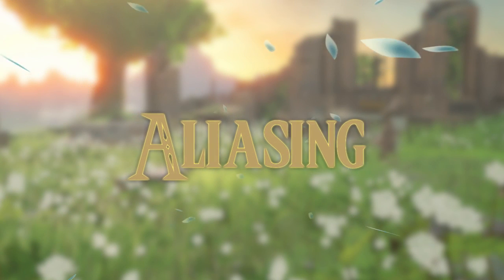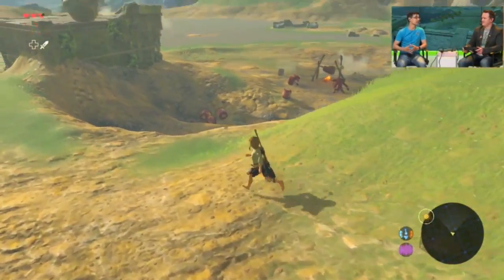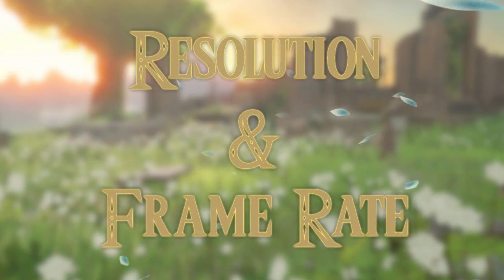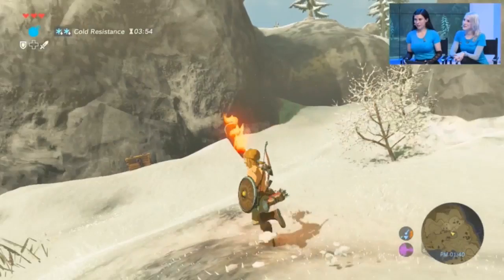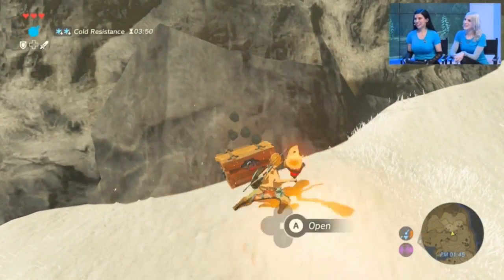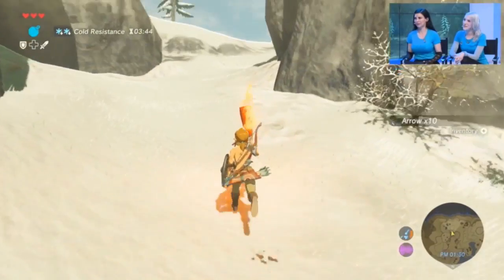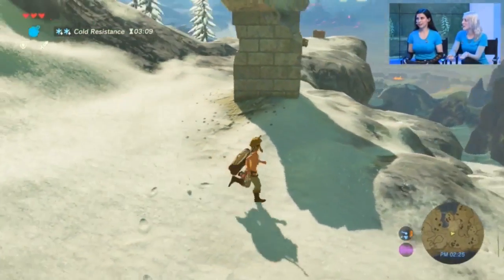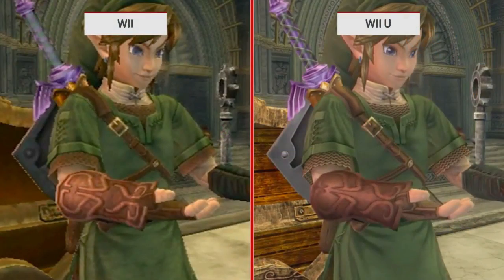Possible Breath of the Wild NX Improvements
The NX hopefully will lift Breath of the Wild up from looking good to great. Here are some ways it can do that very thing.

Videos can be found on Nintendo of America's Twitter feed and Nintendo UK's Twitter feed.